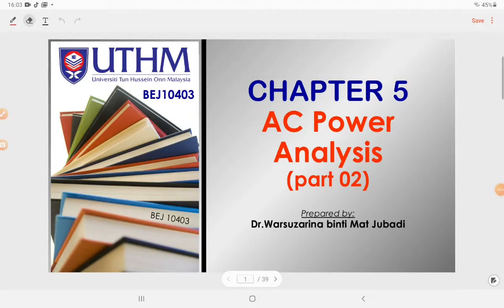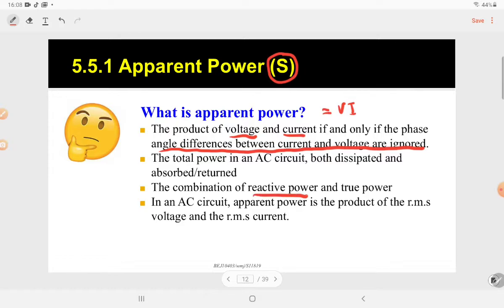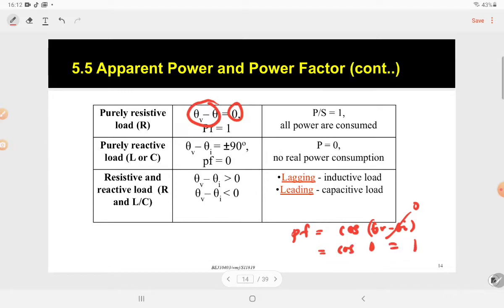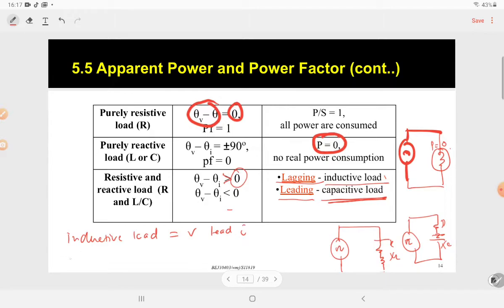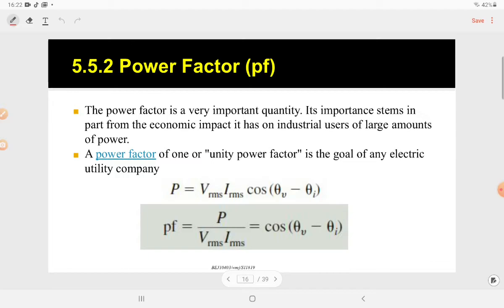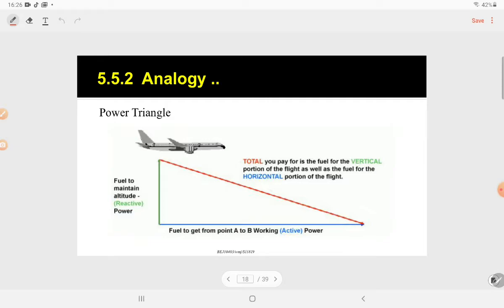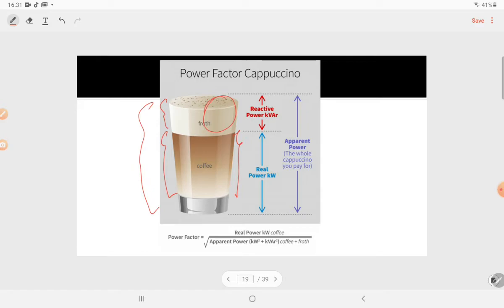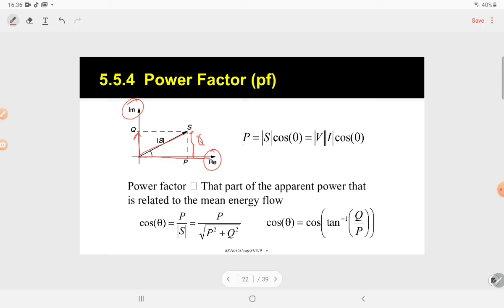14 June 2021